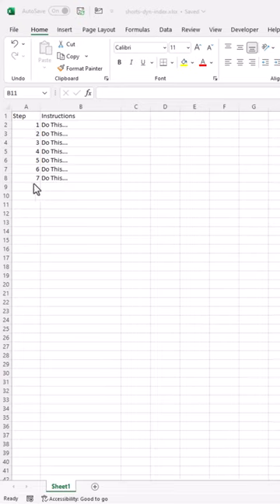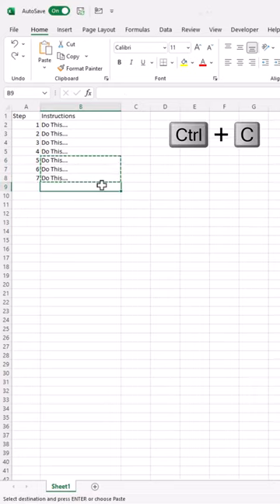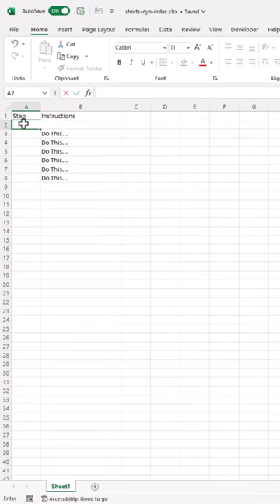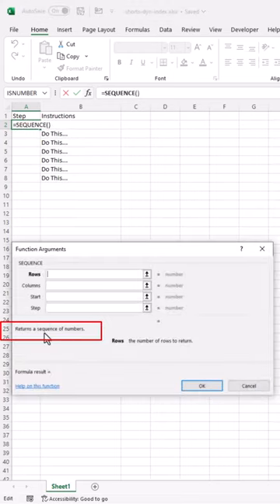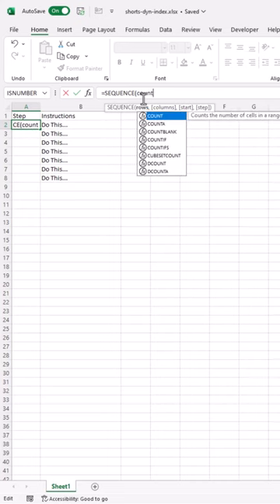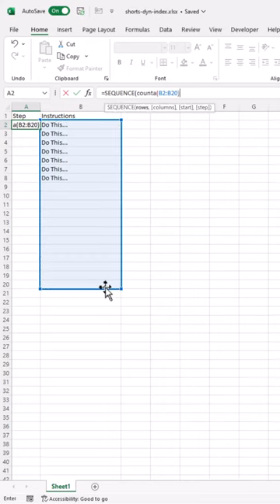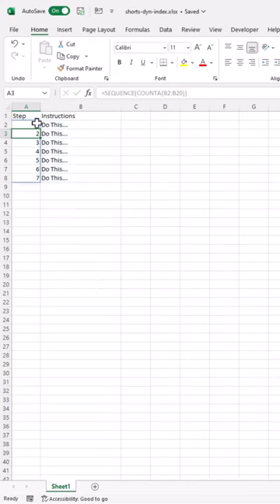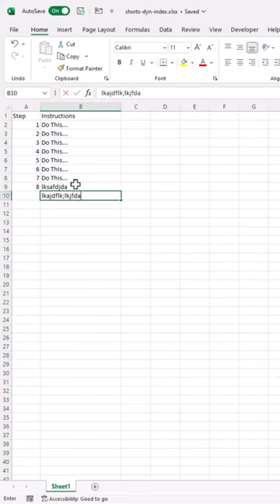Auto Numbering Column with SEQUENCE Function - Excel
Want to create an index column that increment automatically? Something where you have steps 1, 2, 3 etcetera and you enter stuff in the next column and the numbering just goes up by one.  Easy to do with the SEQUENCE dynamic array function (available only on M365 and Excel 2021).
Here's an Excel video to show you how.